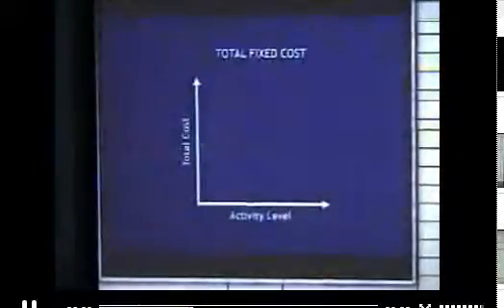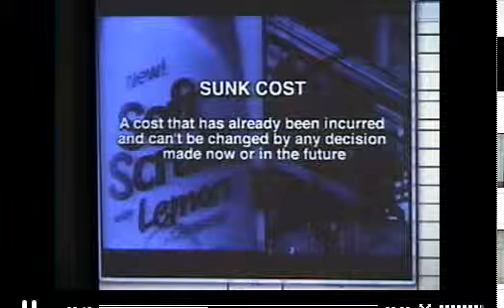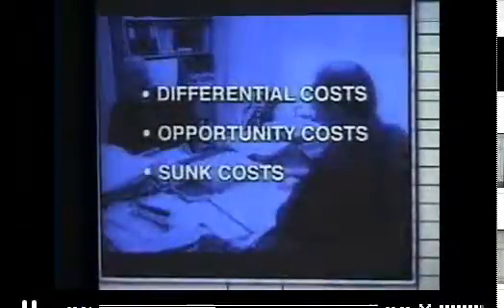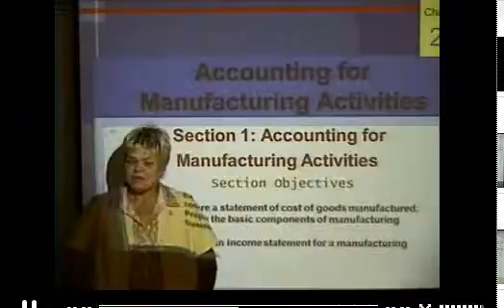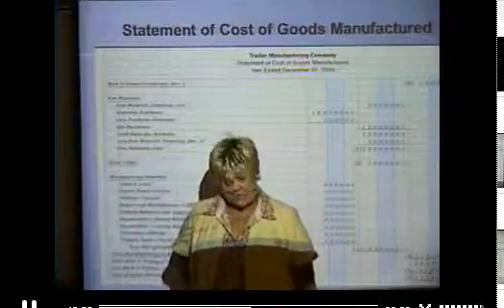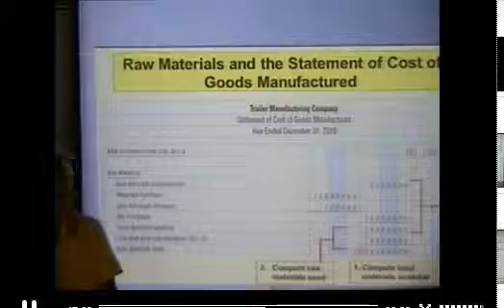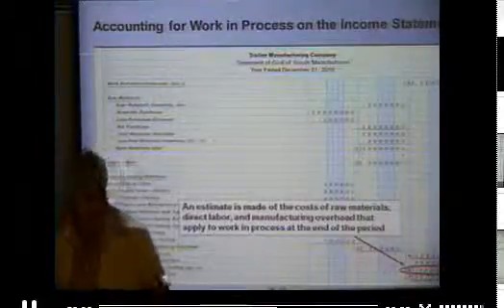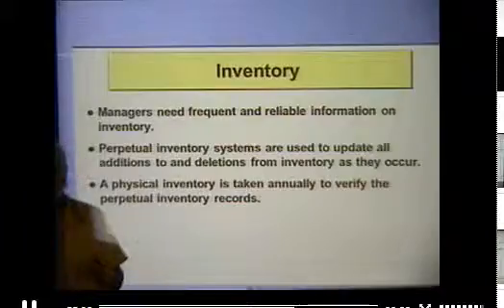mgr acct ch 26 manufacturing activities sect 1